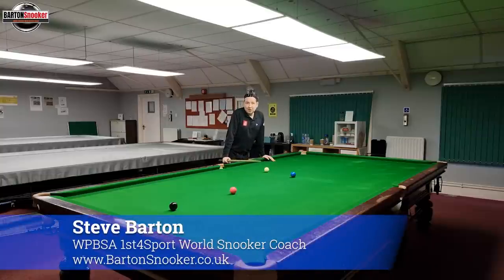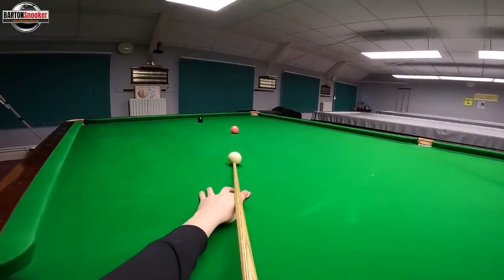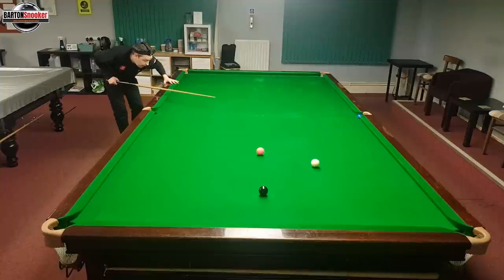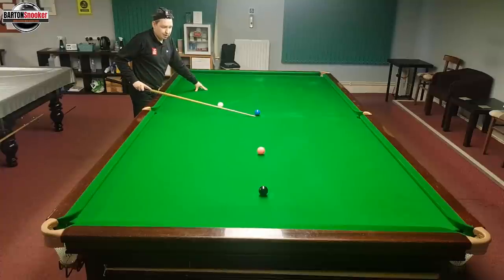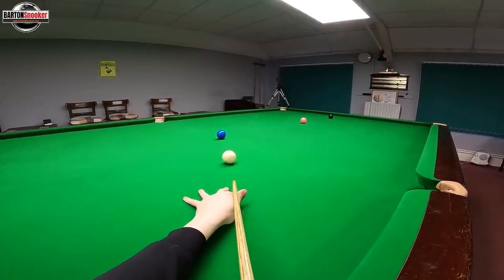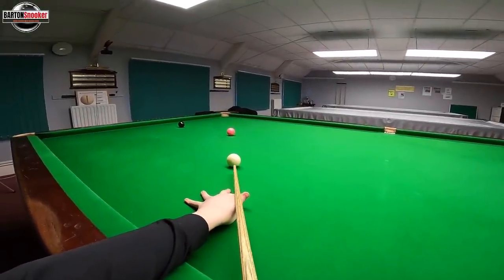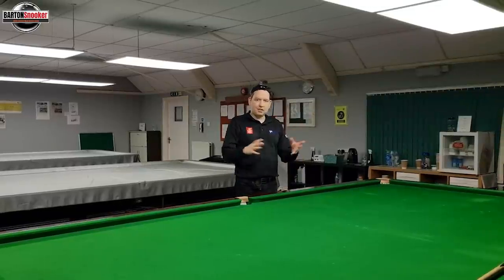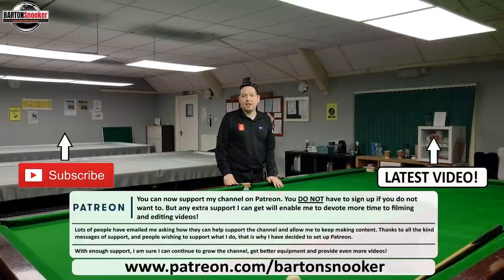SNOOKER Colours BLUE to BLACK | PART 3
00:00 Intro
00:20 Shot 1 - Perfect on the Blue
01:52 Shot 2 - Too much angle on the Blue
04:54 Shot 3 - Really high on the Blue
05:52 Shot 4 - Common shots | Pink to Black
07:09 Shot 5 - Too low on the Pink
08:03 Shot 6 - All around the table!
09:08 Outro